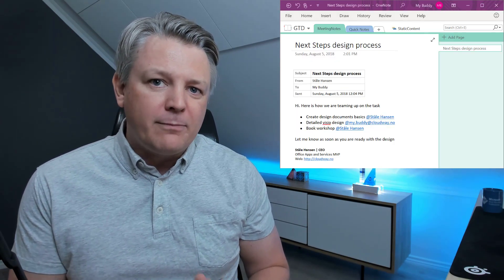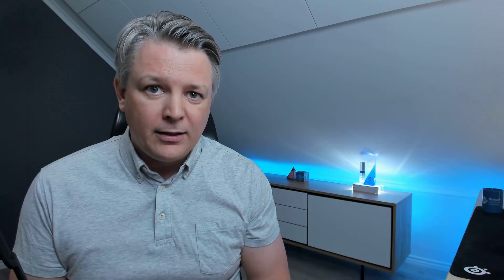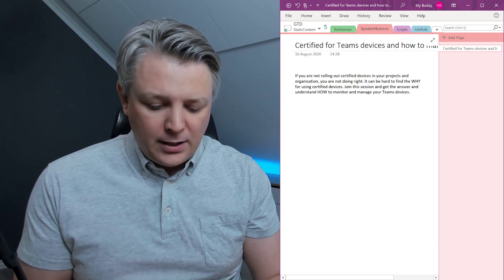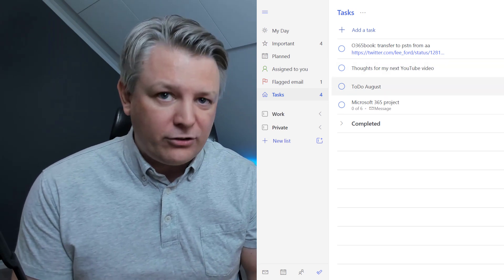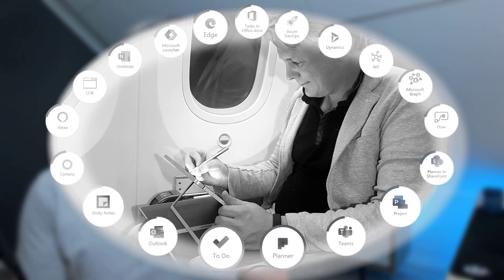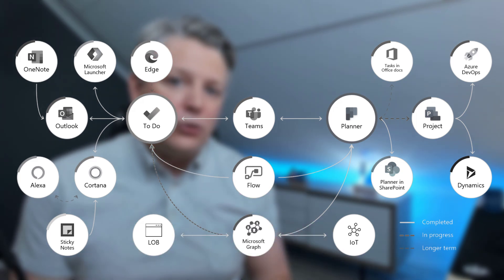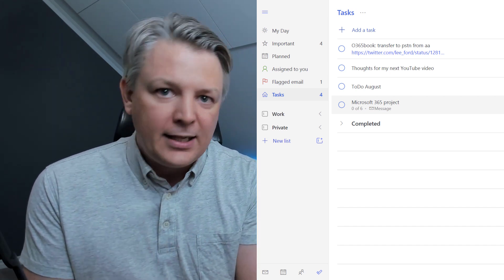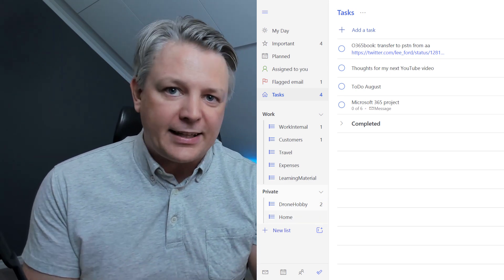Using Microsoft To Do and OneNote together GTD style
Want the full story of working smart with OneNote and ToDo? Watch my DigitalWellbeing explained video and dive in to my 4 deep dive modules

Intro: 0:00
My OneNote setup: 0:12
My MicrosoftToDo setup: 1:45
Why I switched to To Do for tasks: 2:03
Capture information in To Do: 3:21
Lists and groups in To Do: 3:46
What you should do next: 4:38

GETTING THINGS DONE® (GTD) is a personal productivity methodology that redefines how you approach your life and work. This method resonates well with me. My mission is to use it in a Microsoft 365 setting and show you how I combine it with the Pomorodo Technique.